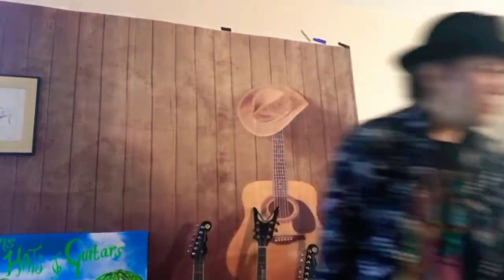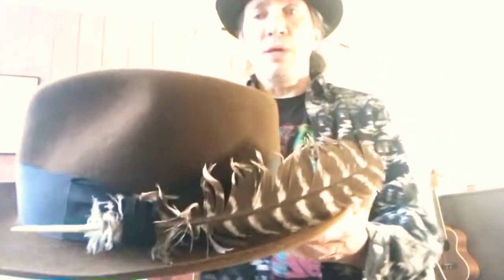How Can I Wear A Fedora And Still Keep It Casual? A.K.A “How To Keep It Laid Back & Understated”